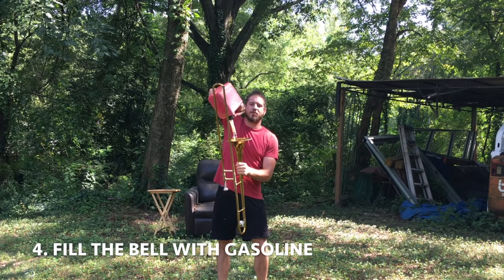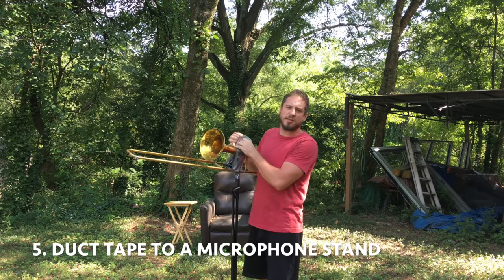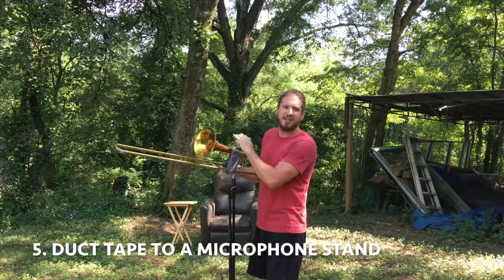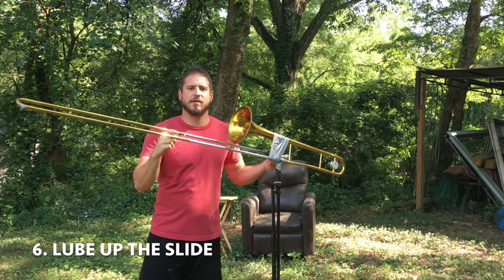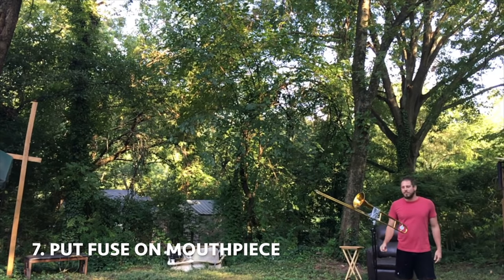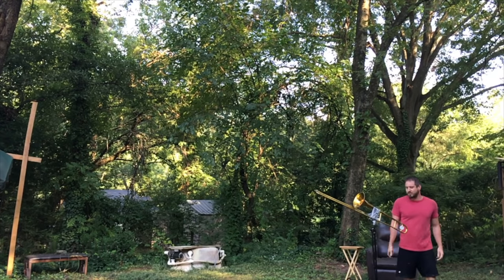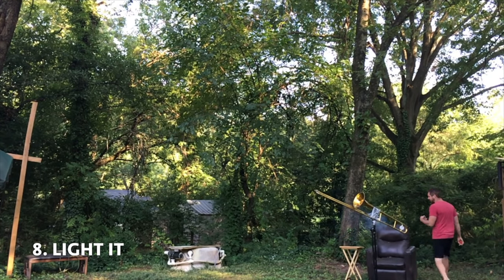How Far Can I Launch a Trombone?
exploding trombone with gasoline